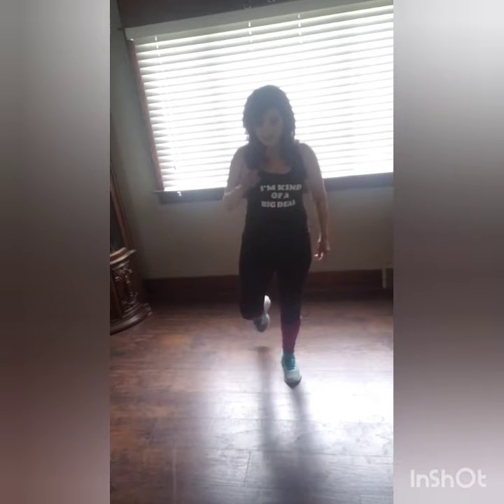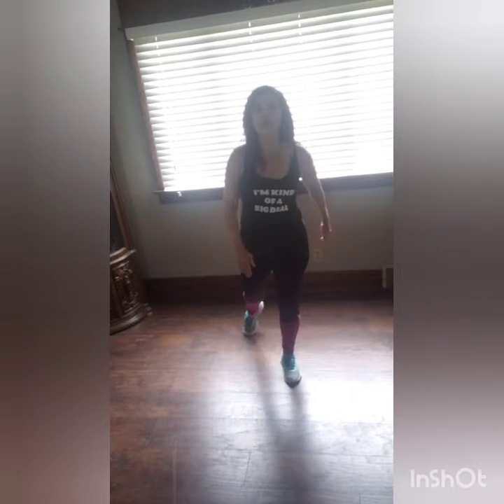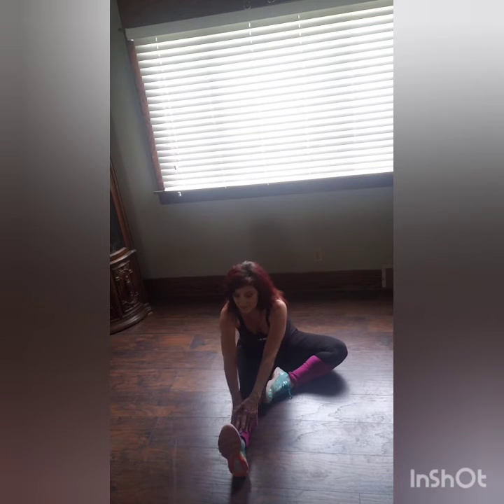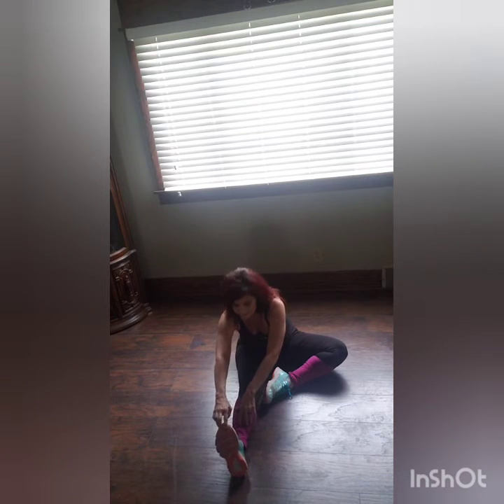BEGINNERS AND SENIORS WORKOUT WITH ME